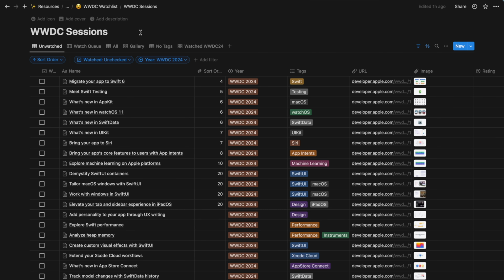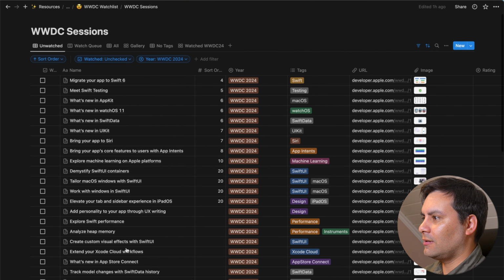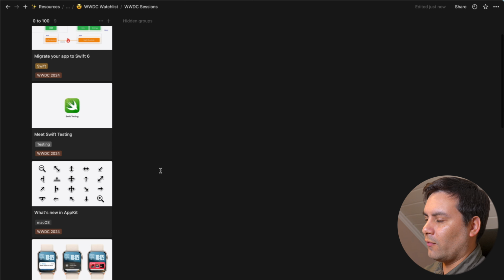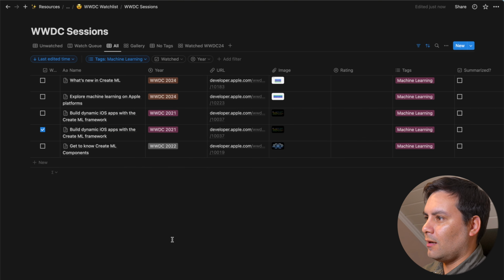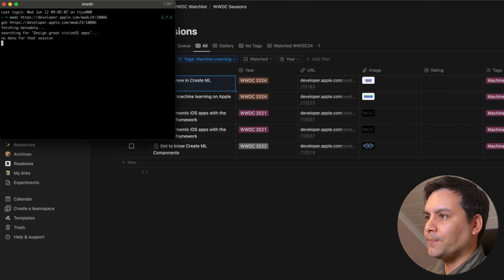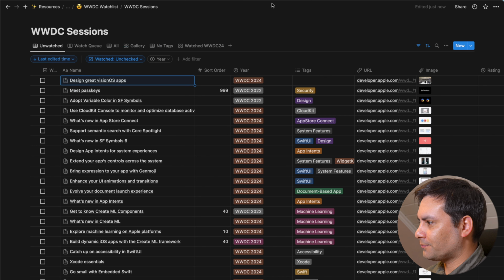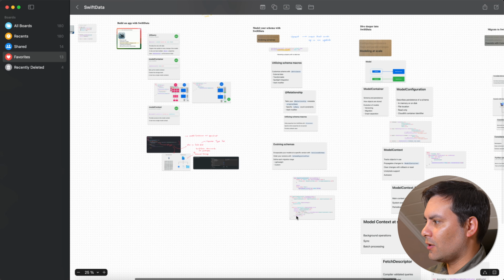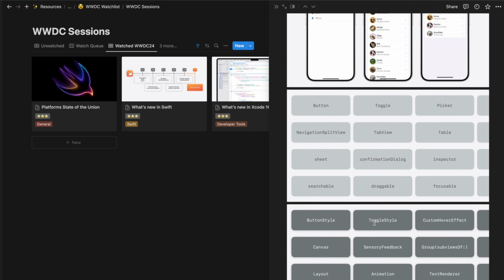Keeping track of WWDC Sessions with Notion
In this video I go through how I organize my queue and watch history of WWDC sessions using notion. I share how I take notes and summarize the sessions too with Freeform.

The script I created to import sessions to my notion db

👋 You can find me in

📸 Camera Gear
- Camera: Sony A6700
- Lens: Tamron 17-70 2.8f lens
- Elgato Prompter
- Elgato Keylight
- Mic #1: Elgato Wave DX + Elgato Wave XLR
- Mic #2: DJI mic 2 + DJI lavalier mic

Chapters:
00:00 - Intro
00:25 - My notion setup
03:00 - Importing WWDC Sessions with URLs
04:28 - Taking notes of sessions
06:00 - Outro